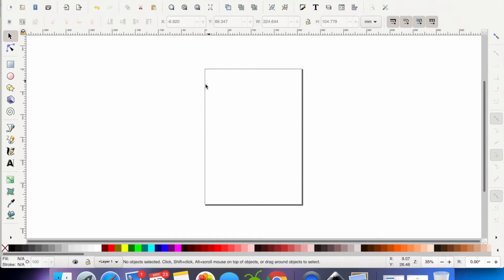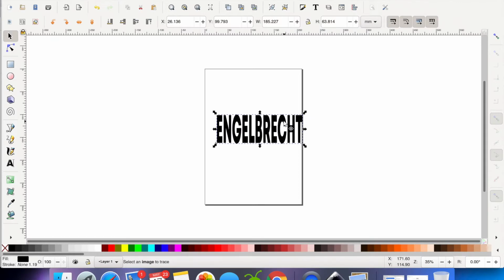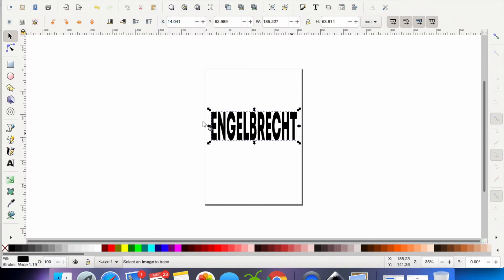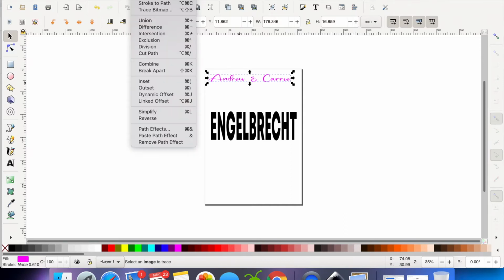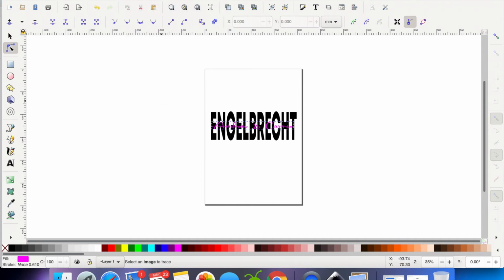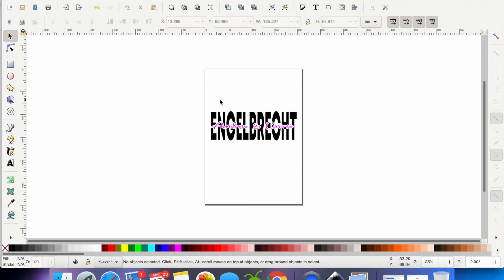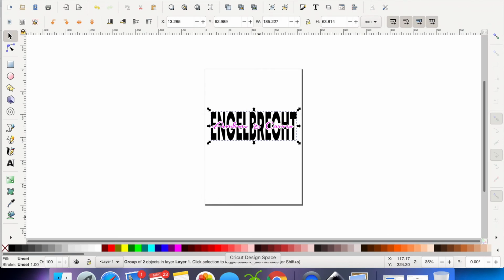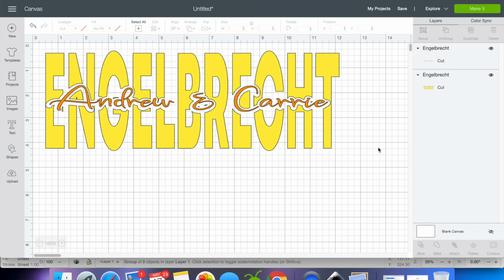How to make knockout text SVG using Inkscape for Cricut Design Space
In this video I walk through how to use Inkscape (A free alternative to Adobe Illustrator) to create a knockout text SVG that can be uploaded into Cricut Design Space.

Inkscape is professional quality vector graphics software which runs on Linux, Mac OS X and Windows desktop computers.

It is open source and free and you can find it

This channel is for crafting, organization, home decor, productivity, tutorials, and so much more. How to use a Cricut, effective ways to use the Microsoft Office 365 suite, including OneNote, Teams, Outlook, Stream, and more. Learning as we go with the Adobe Creative Cloud, step by step instructions for using Illustrator and other programs like PicMonkey, Canva, iMove, Quick time player, making gifts, DIY projects, professional career development and personal development. Goal planning, buying on a budget, cheap and easy ways to decorate and organize a home.